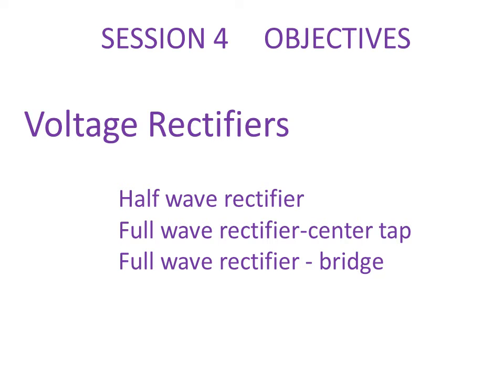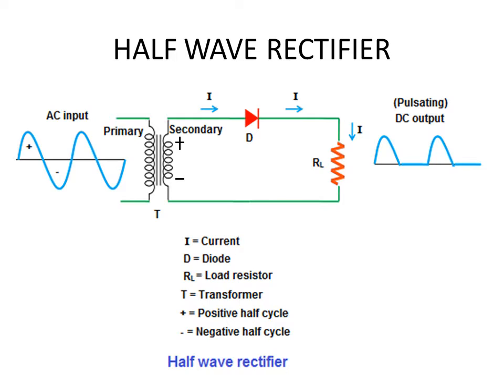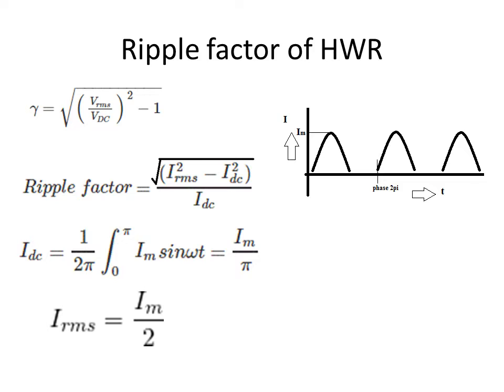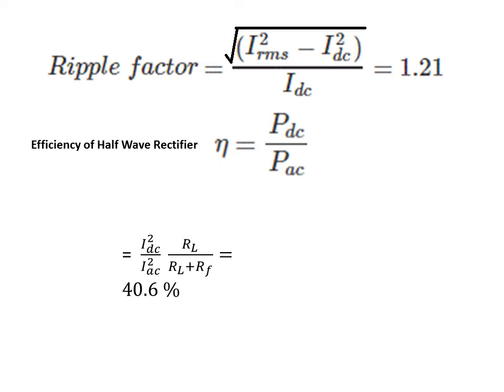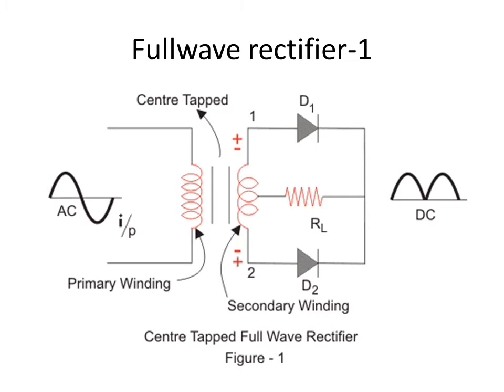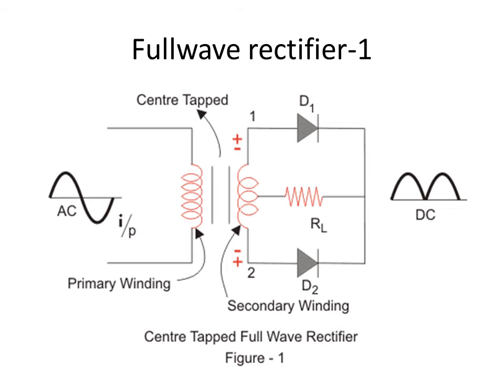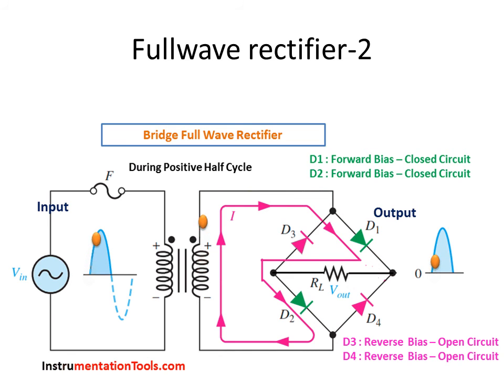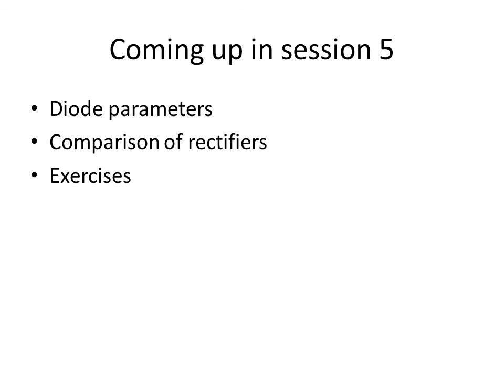II DC session 4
Rectifiers